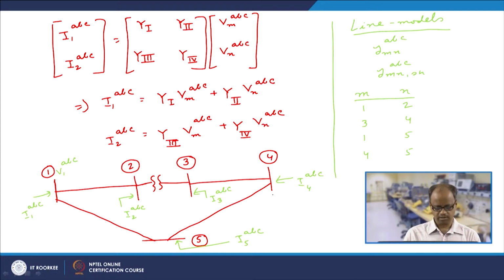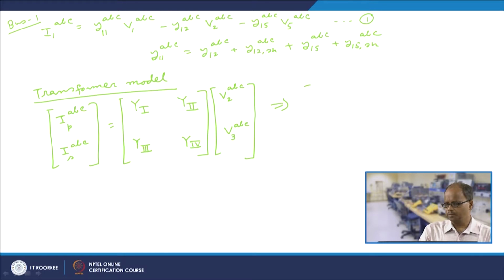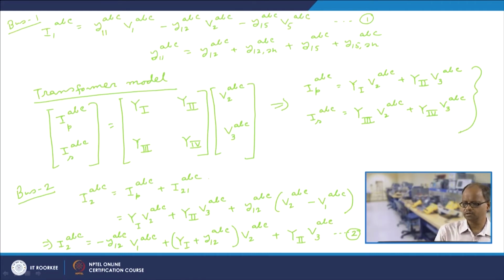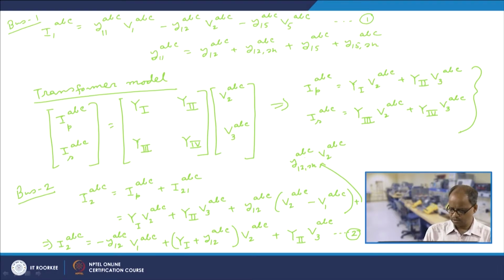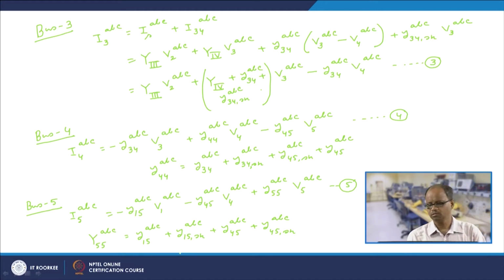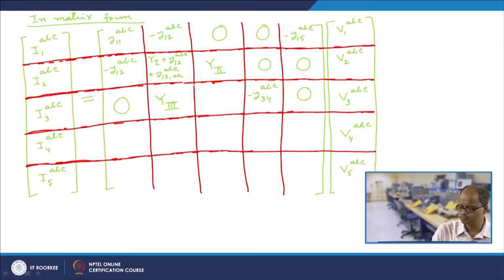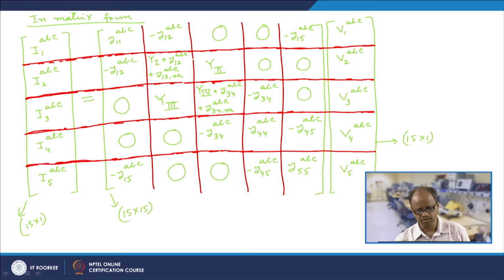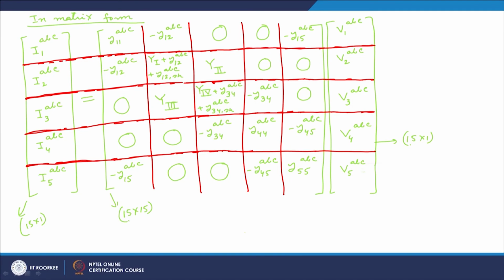mod11lec53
Fault Analysis - Part 5 (Contd.)